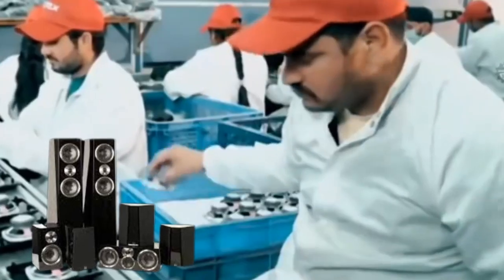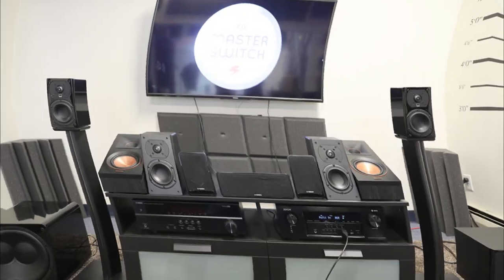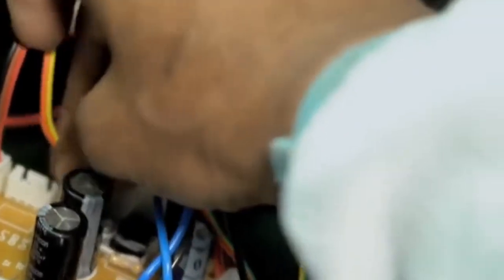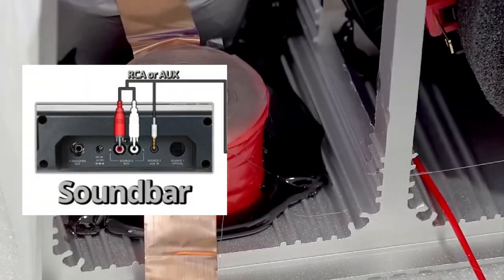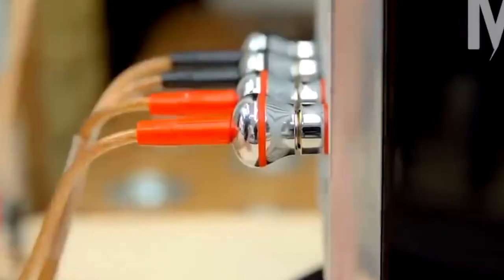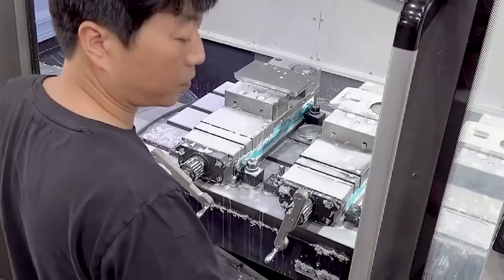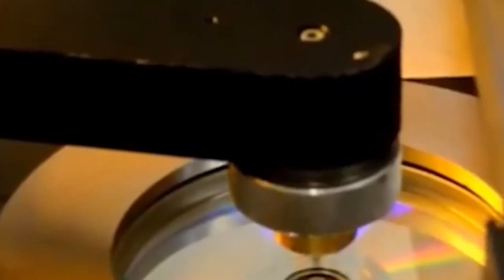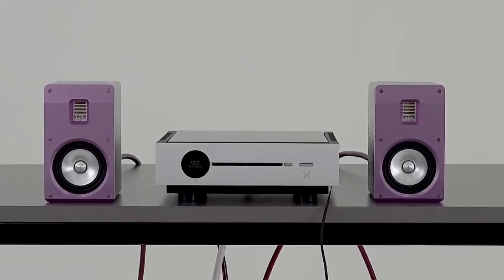How Home Theaters Are Manufactured in the Factory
Ever wondered how home theaters are manufactured? In this fascinating video, we take you behind the scenes into the factory where these amazing entertainment systems are produced. From the assembly line to quality control, you'll witness every step of the manufacturing process. We'll show you the cutting-edge technology and meticulous attention to detail that goes into creating these state-of-the-art home theaters. Whether you're a tech enthusiast or simply curious about how things are made, this video will leave you with a newfound appreciation for the craftsmanship and innovation behind home theater production. So sit back, relax, and get ready to be amazed!